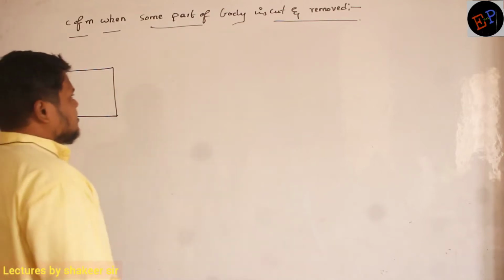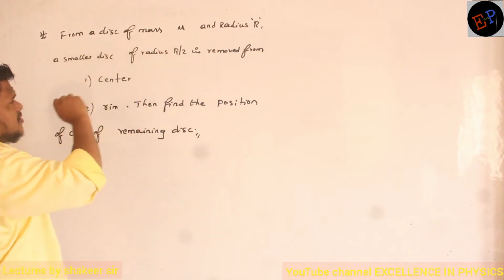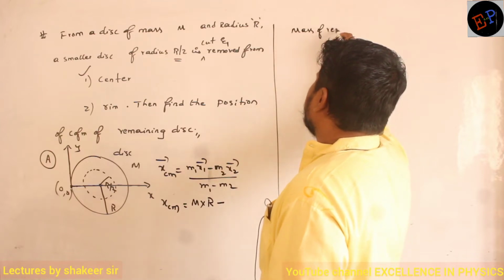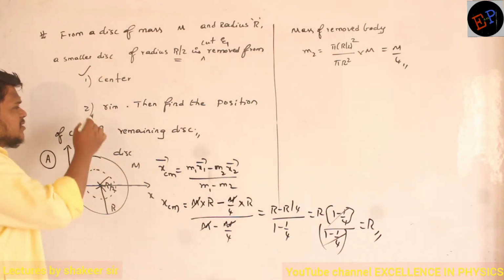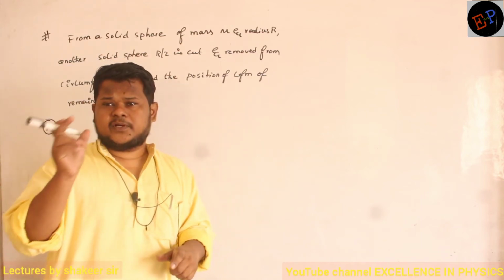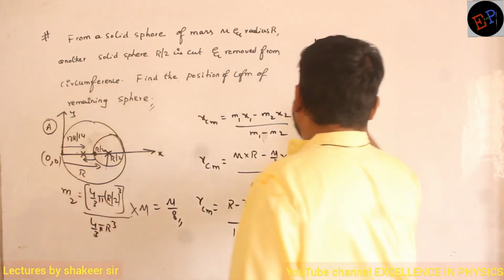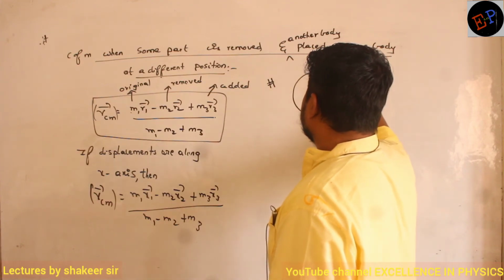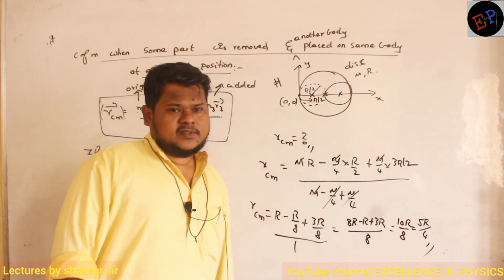CUTTING OF SOME MASS AND REMOVING//CENTER OF MASS//NEET SERIES